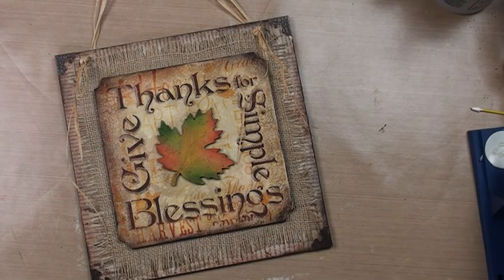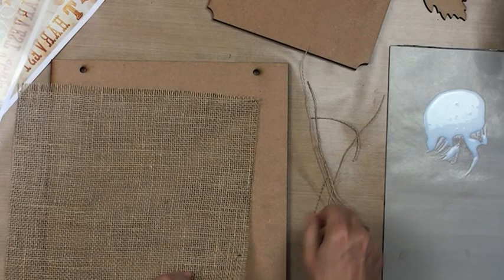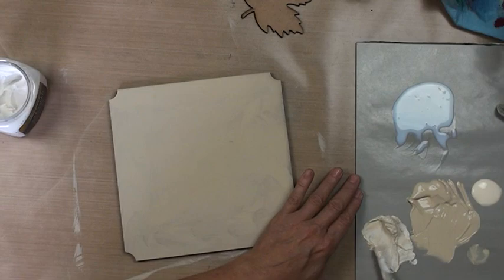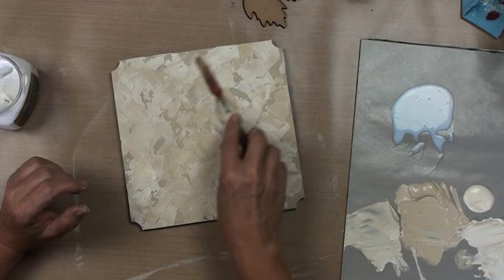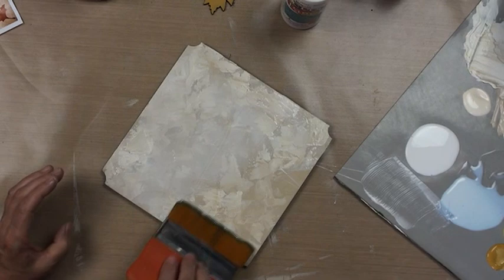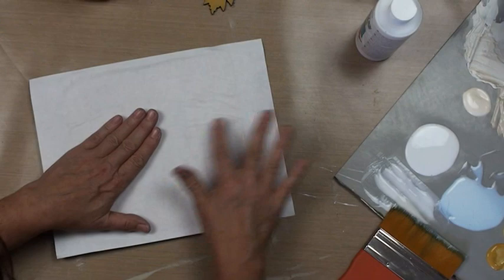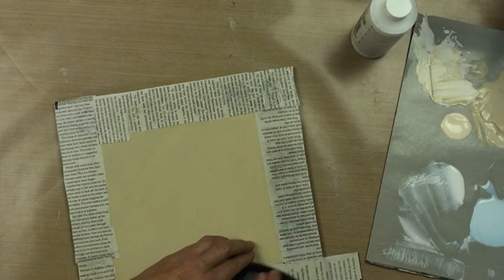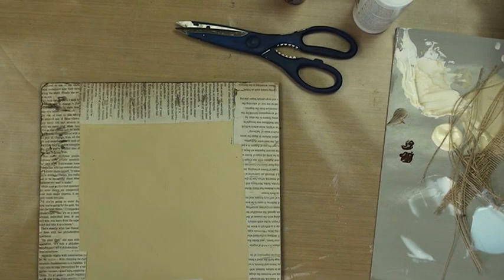Simple Blessings Tole and Decorative Painting by Patricia Rawlinson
Be thankful for your home and harvest this fall with this charming rustic plaque, featuring unique word and burlap elements.